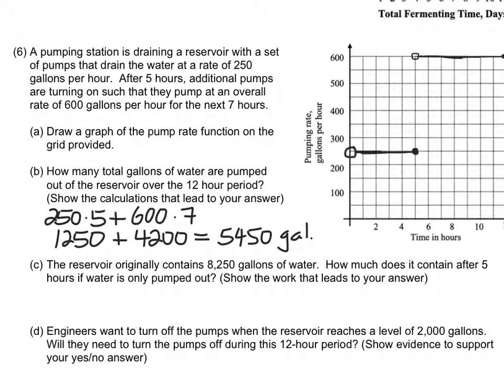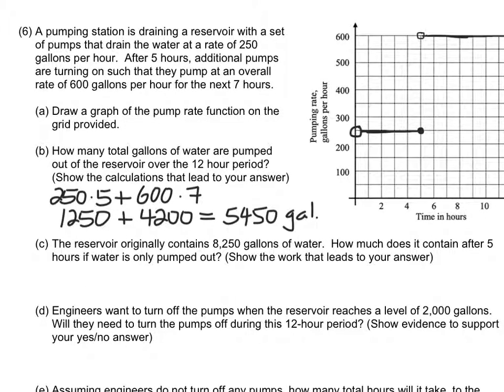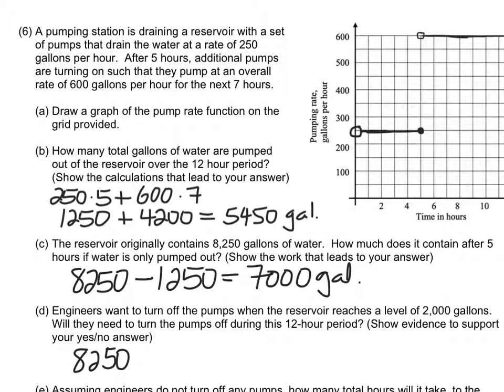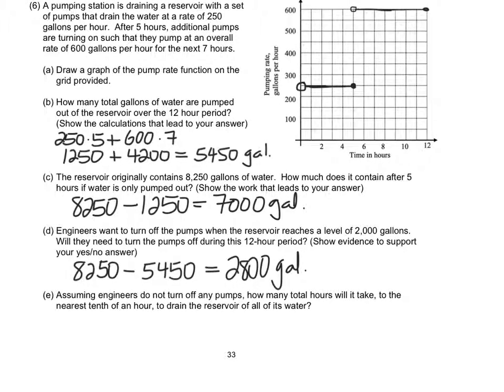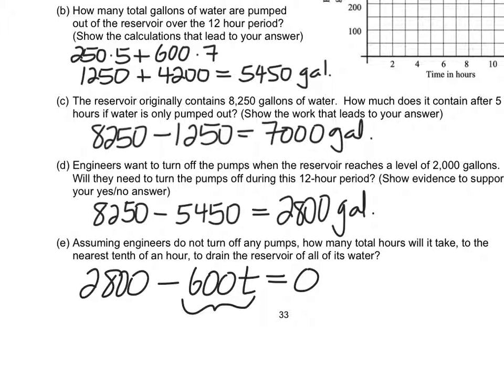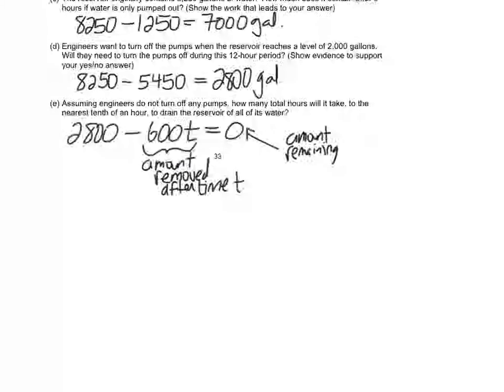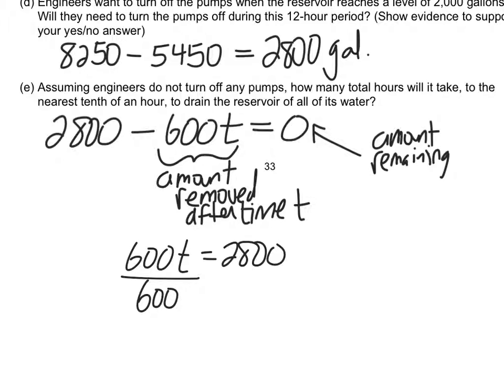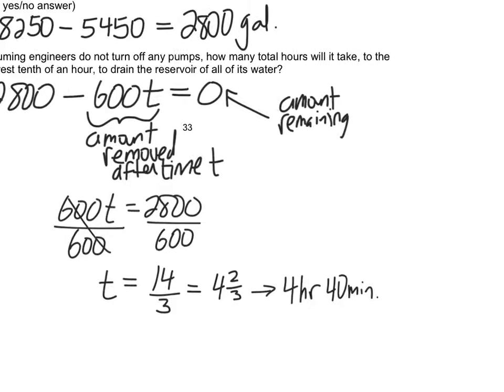Algebra 1- Unit 9- p33 #6